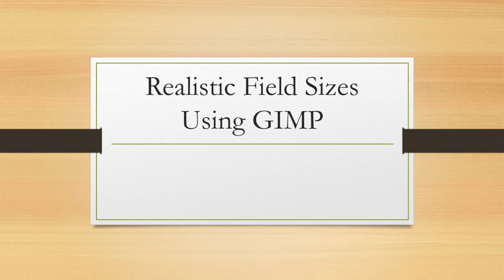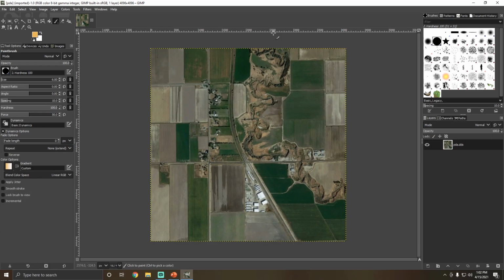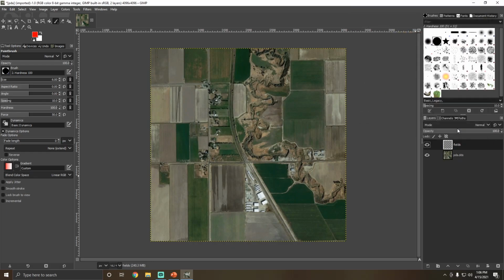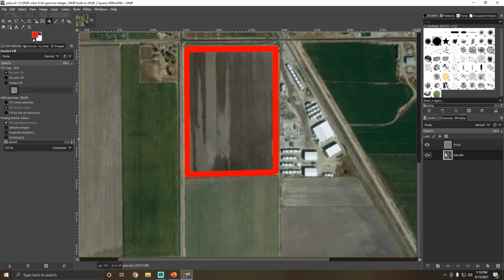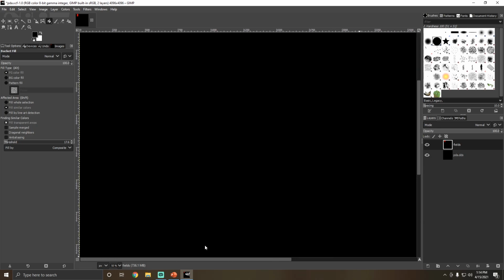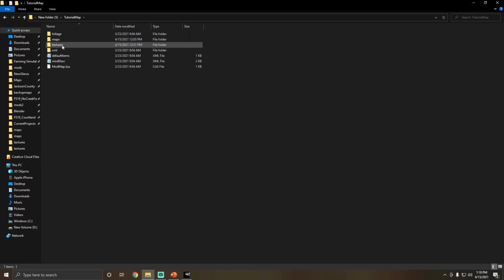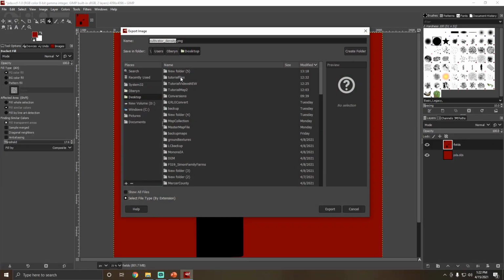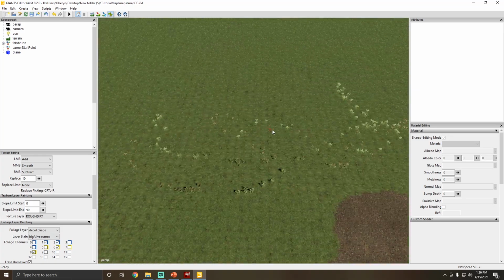Farming Simulator | How to Build a Map | Lesson 4